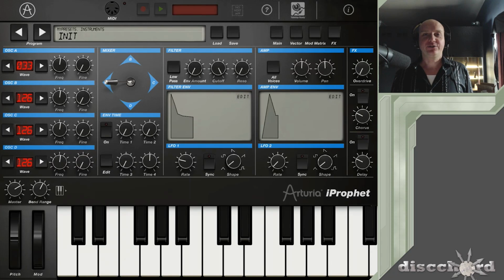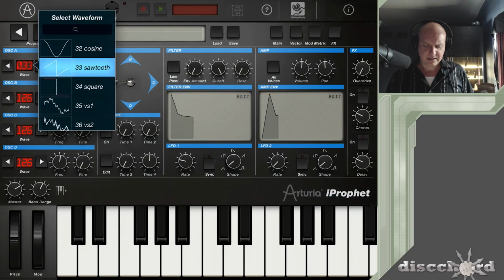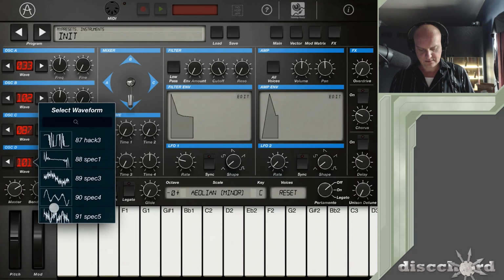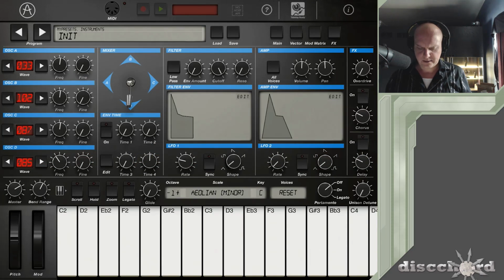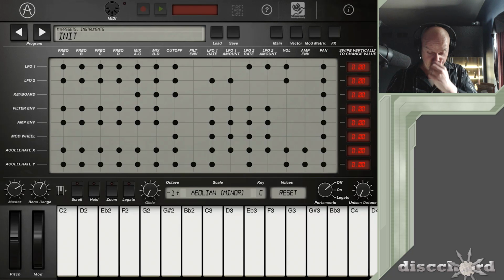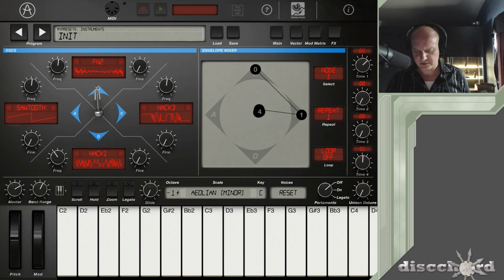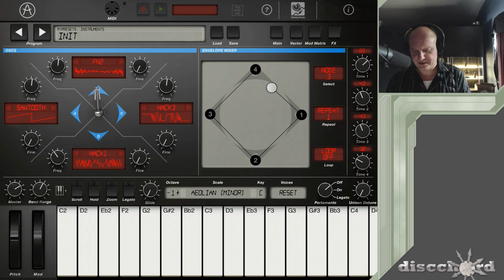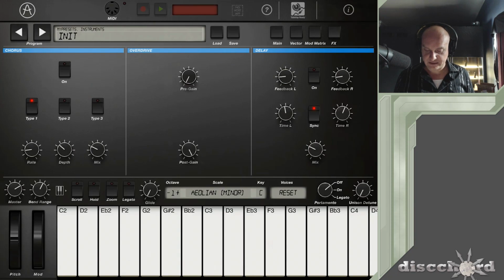Let's Play with Arturia iProphet (Patch Design & Commentary)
Arturia's iProphet is full of great sounds to explore! This new take on the classic synth is surprisingly easy to use, so I try to push it to make something BIG!